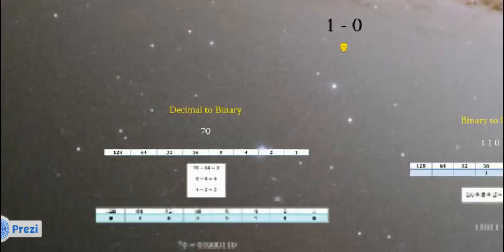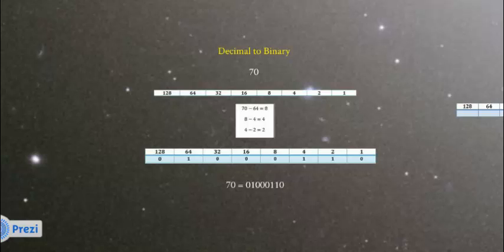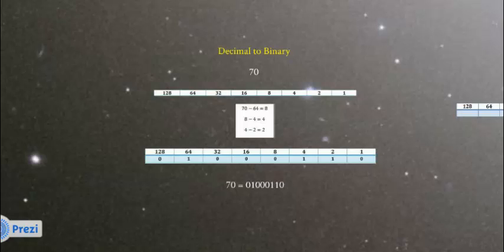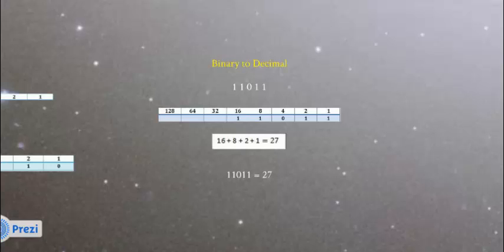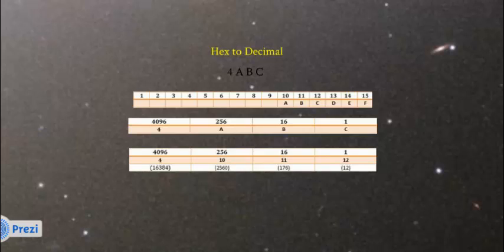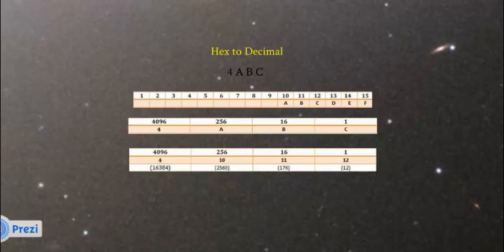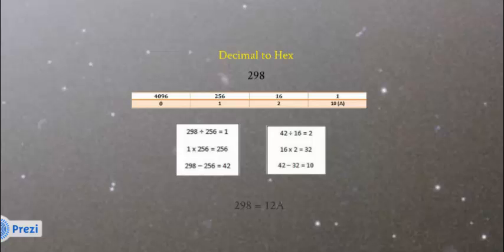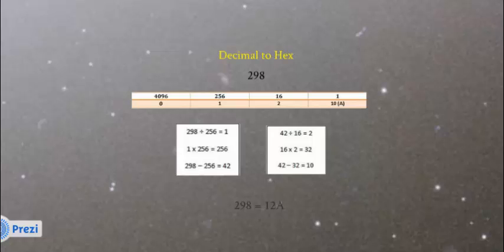Binary and Hexadecimal - A Galactic Guide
I Don't Want to Set the World On Fire
I Just Want To Stop
A Flame in Your Heart